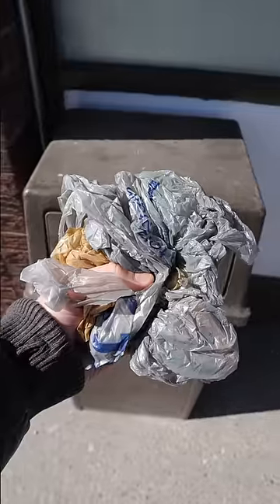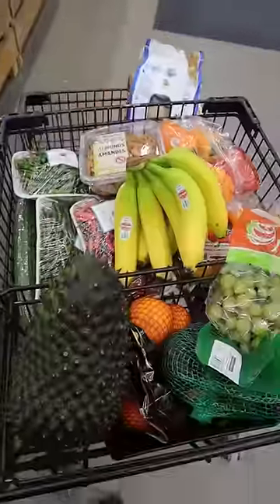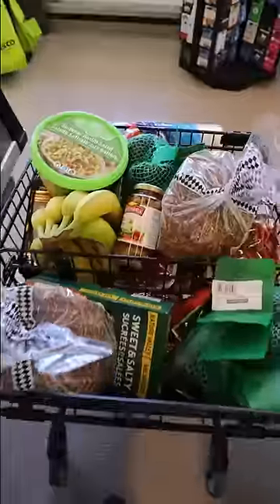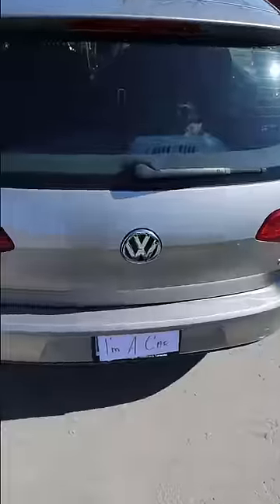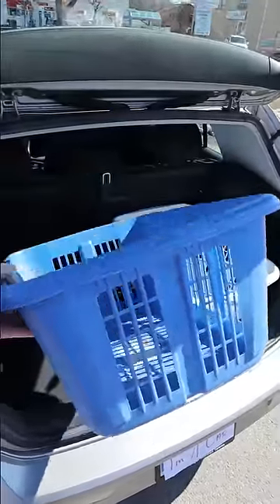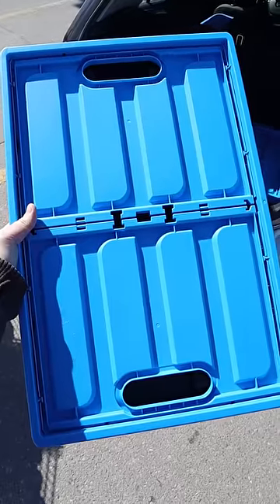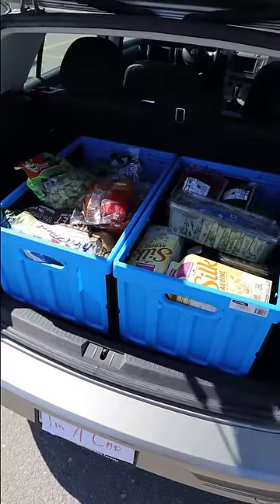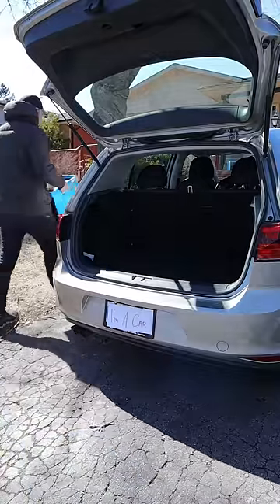NEVER use plastic bags again!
Link to product